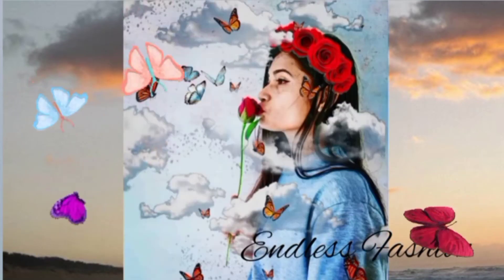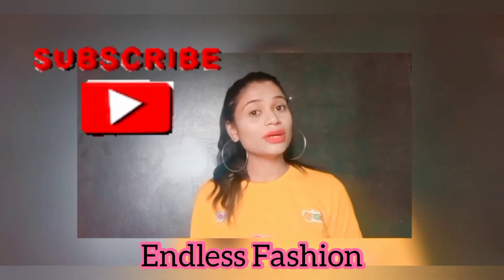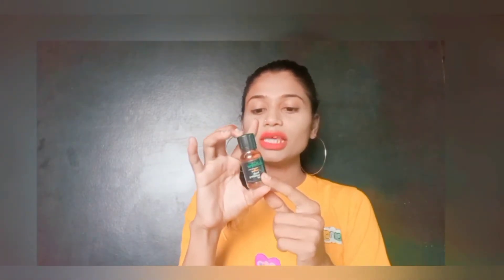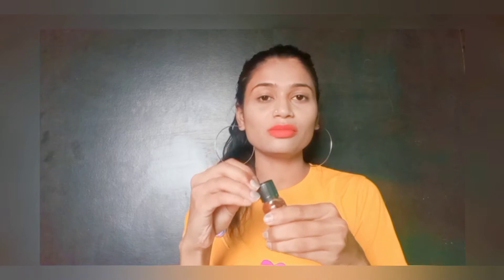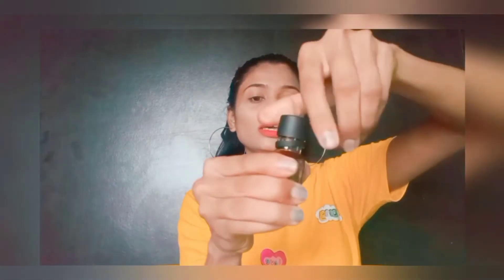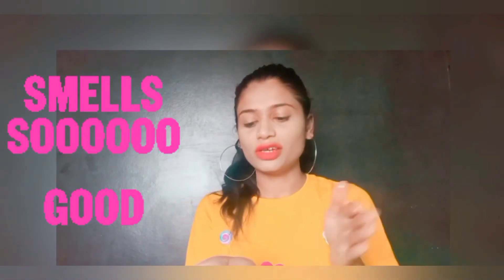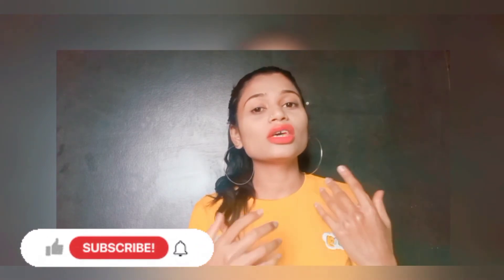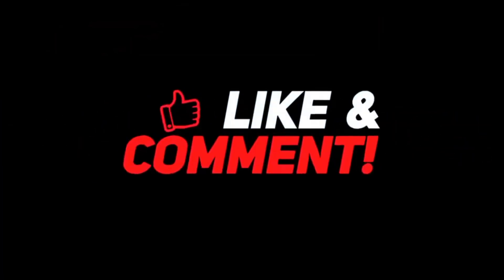mcaffeine body polishing oil review in Hindi || Endless fashion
Polish and nourish the skin with a Pure Coffee Infused Coffee Body Polishing Oil. Laden with potent ingredients like Rosehip Oil, Sweet Almond Oil and Vitamin E, this body oil is good with cellulite, stretch marks and skin toning.

Polish your skin as you get away with cellulite. With potent ingredients, the mCaffeine Naked and Raw Coffee Body Polishing Oil reduces stretch marks, moisturizes your skin and should be added in your skincare regime. This coffee-infused body polishing oil has an aroma of freshly grounded arabica coffee to perk-up your senses.

Pure Arabica Coffee in the body oil reduces cellulite and helps in cell regeneration. Coffee is a source of natural Caffeine which tones the skin and is also antioxidants-rich hence, it fights free radicals and keeps fine lines and skin damage at bay. The oil also contains Rosehip that soothes the skin and alleviates stretch marks. The Sweet Almond Oil moisturizes, nourishes, and revives the skin. Vitamin E softens the skin, makes it firm and offers sun damage recovery.

mCaffeine Naked and Raw Coffee Body Polishing Oil is free from Mineral Oil, SLS, SLES, Silicones, and suits all skin types. The Paraben-free and the dermatologically tested formula helps the skin to achieve a healthy polished glow.

Make it a part of your daily routine to get healthy polished skin!

Quantity: 15 ml
price 99/-
Smytten app

Skin Type: All Skin Types